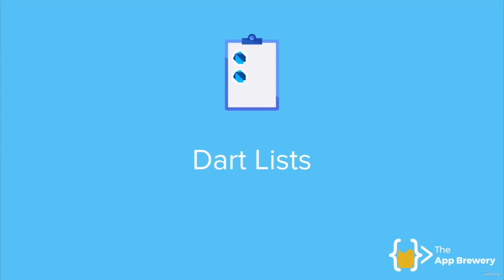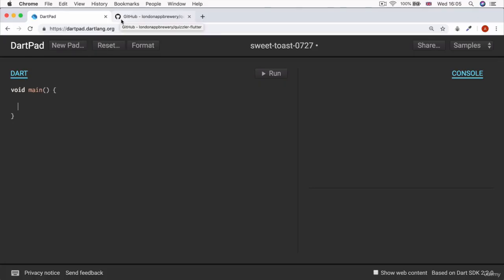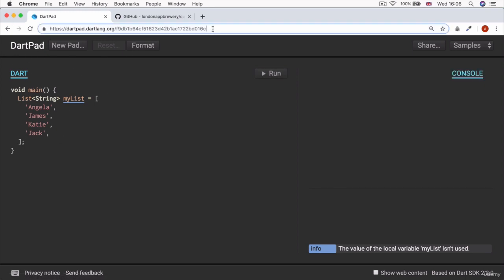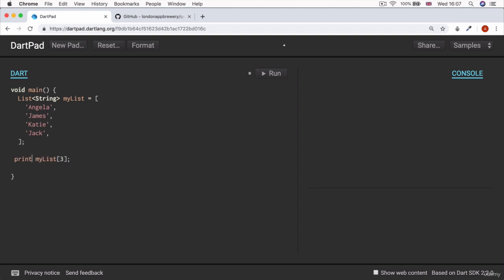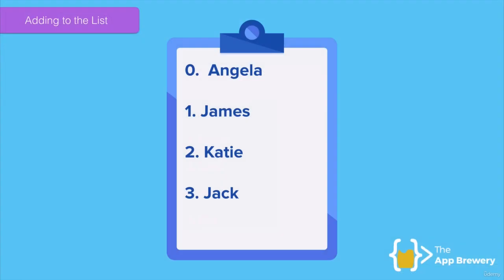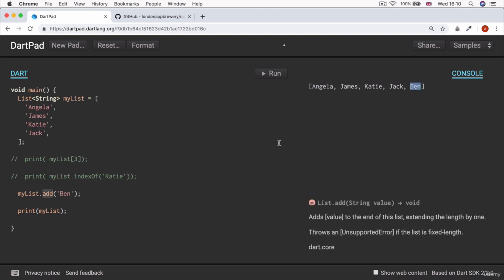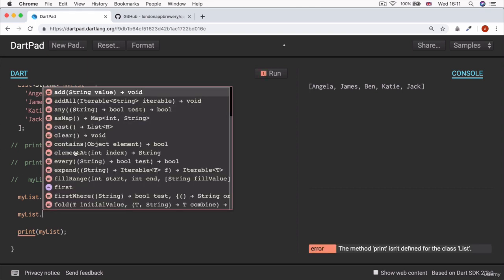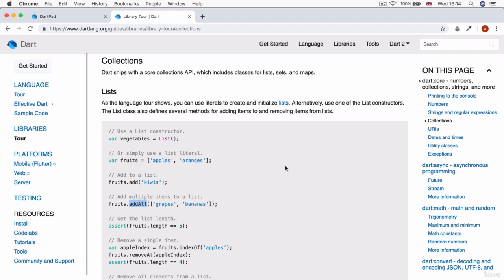Dart Programming by Angela Yu - Dart Lists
dart dart lists angela yu,